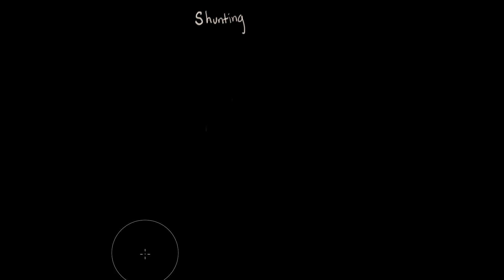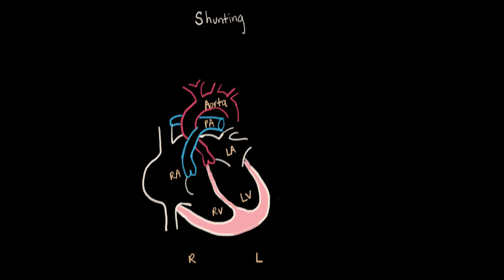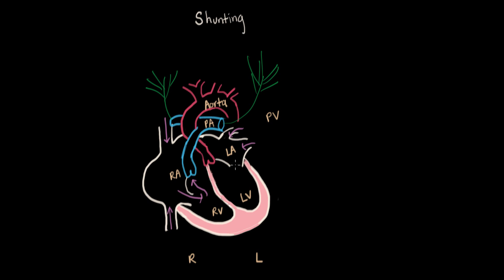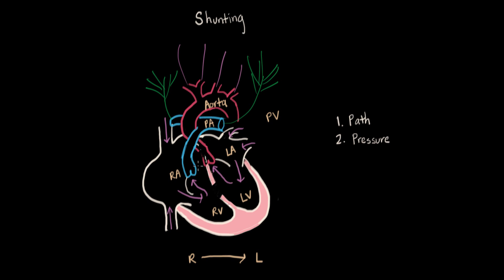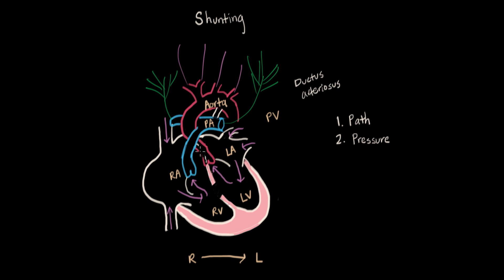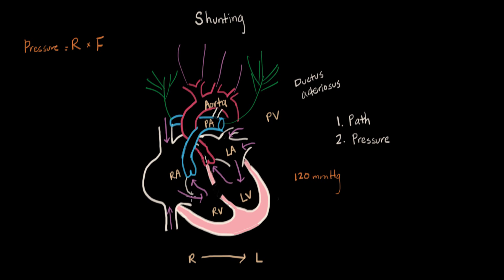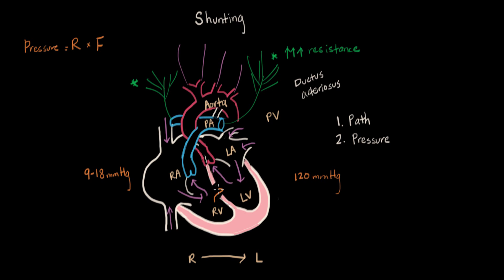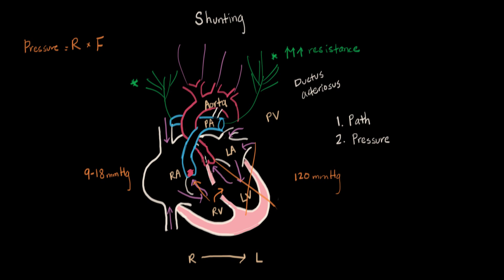Shunting (Anatomic Heart)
Created by Dr. Amy Fan for Khan Academy